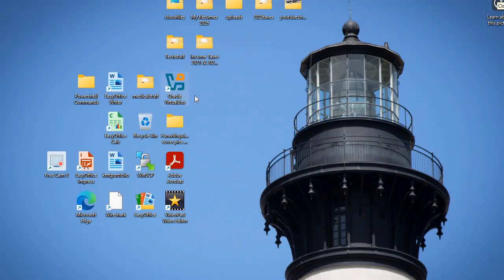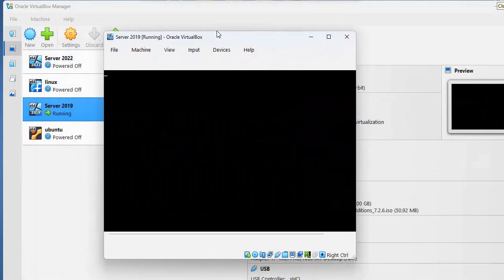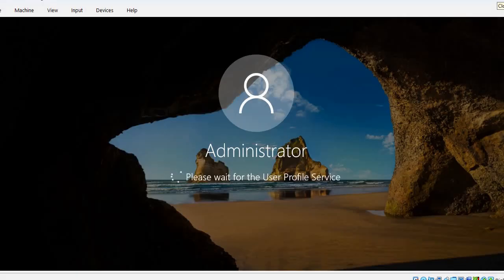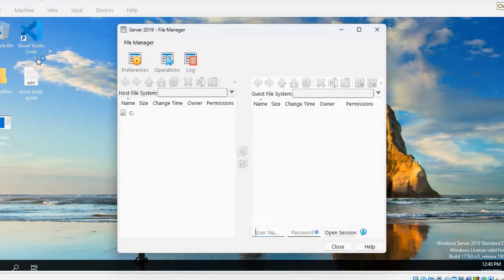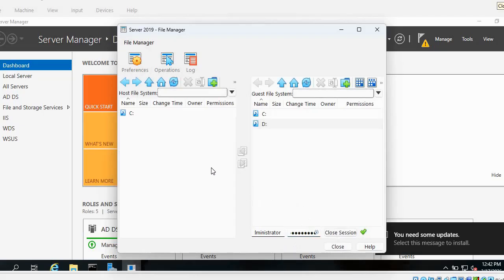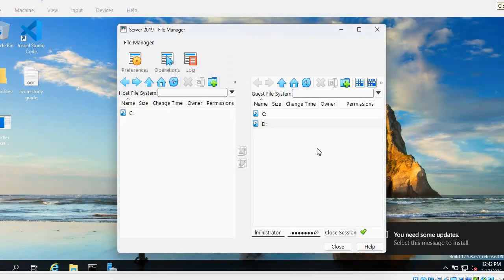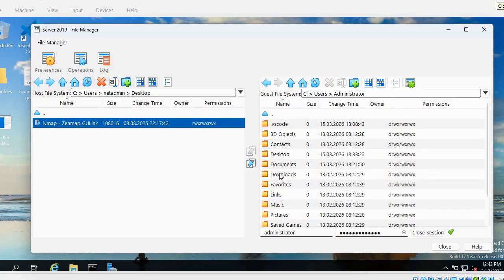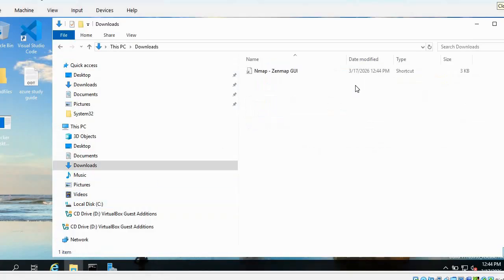HOWTO Copy files from HOST to VM in VirtualBox